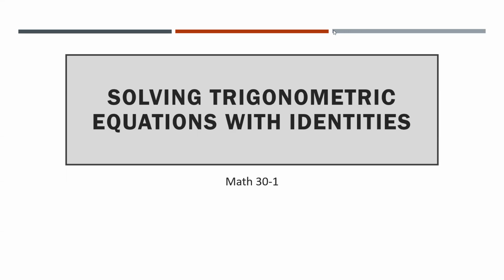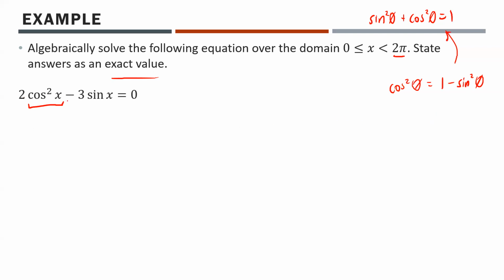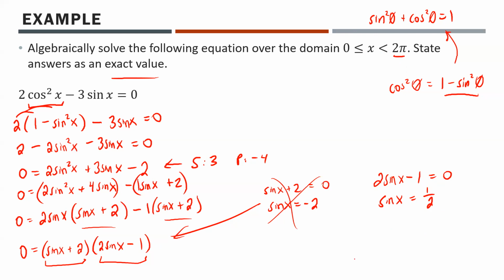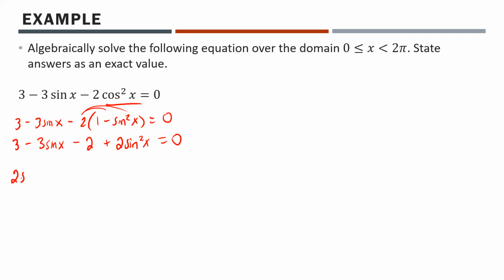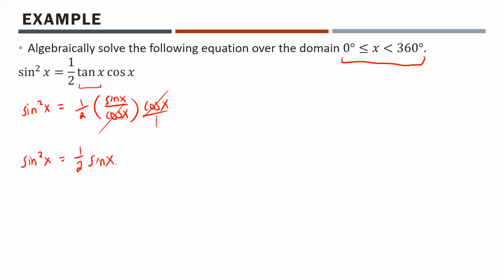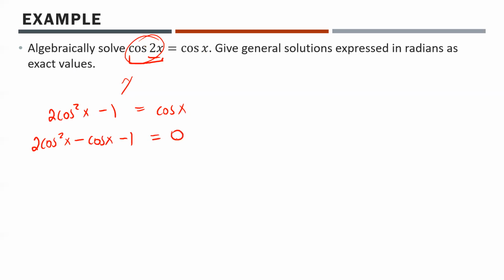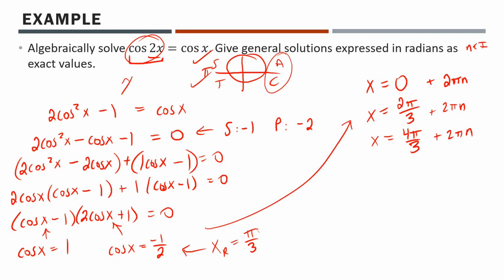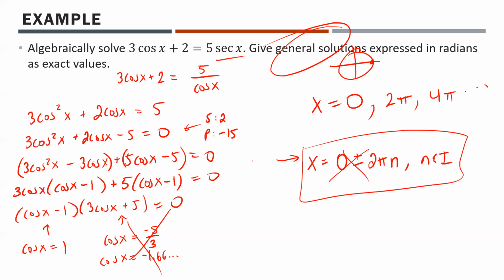Math 30-1 - Solving Trigonometric Equations with Identities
There's like fifty different things you need to have mastered before you can even attempt these. Ask for help if needed.